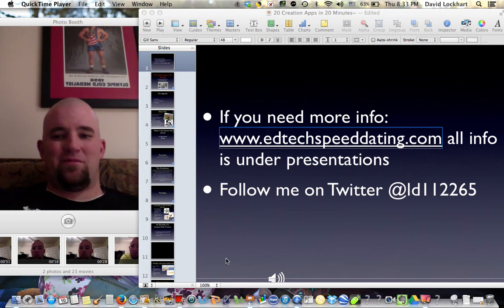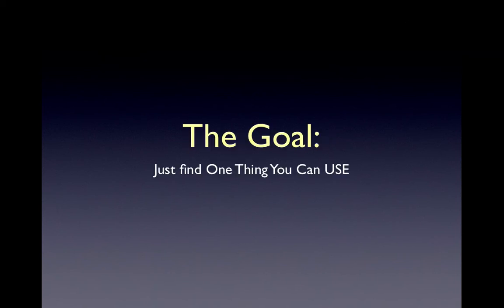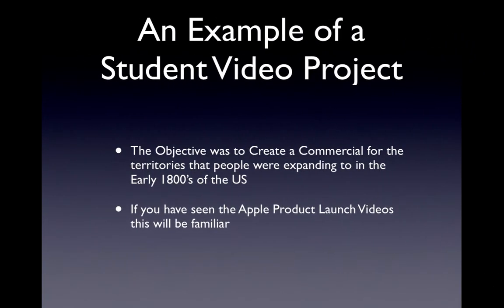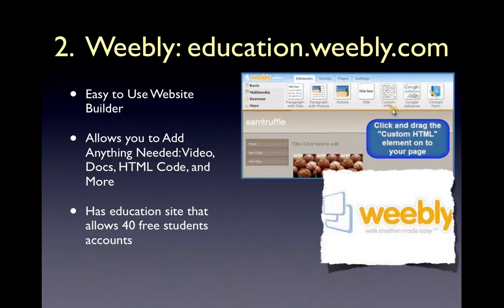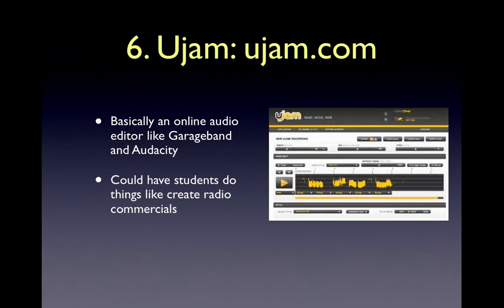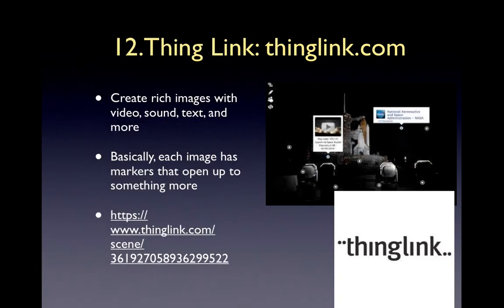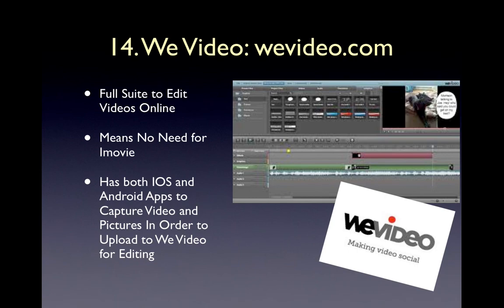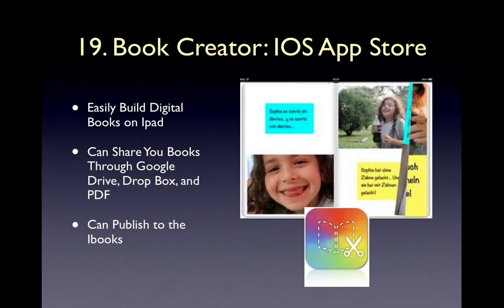20 Creation Apps in 20 Minutes (2013)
Presenter: David Lockhart
Location: Atlanta, Georgia
Description: Are you tired of going to a PD session and only getting one idea or app? Do you like to play with the technology before you use it in the classroom? Then this session is for you. We give you 20 apps to create new and wonderful things for your classroom. Put them in your teacher toolbox!